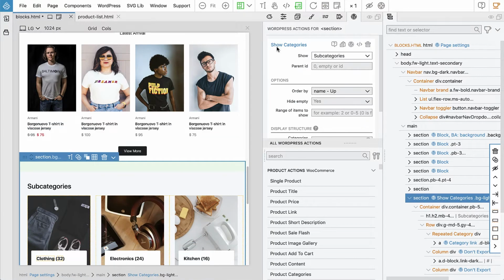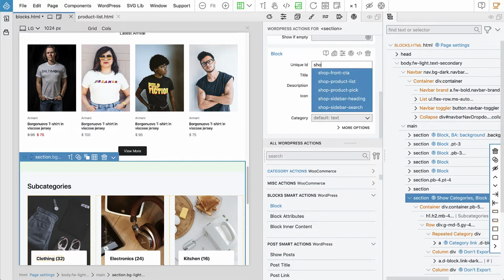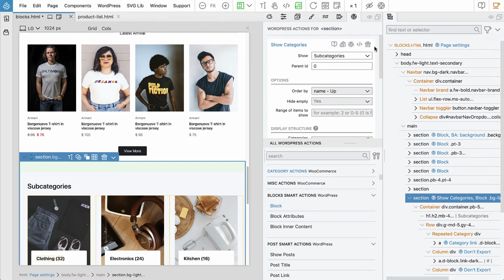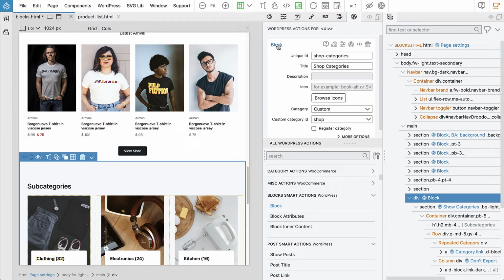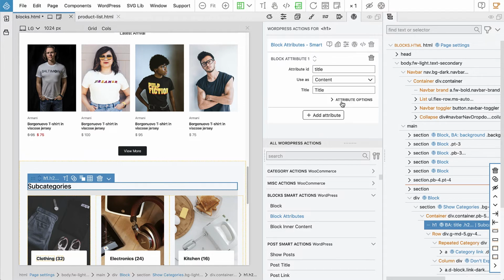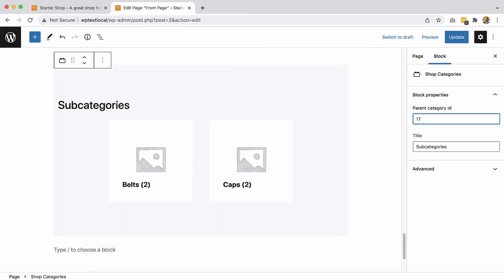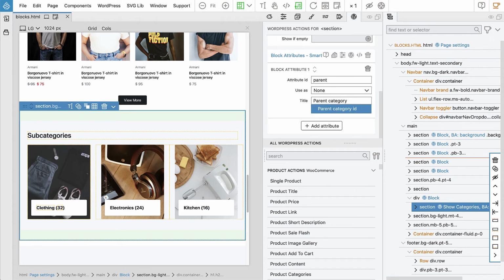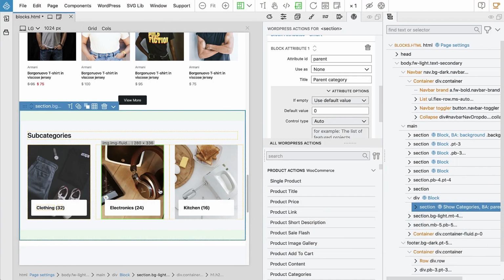44. The sub-categories block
Creating a custom block for showing the list of categories. This video is part of our course Creating custom WooCommerce theme available